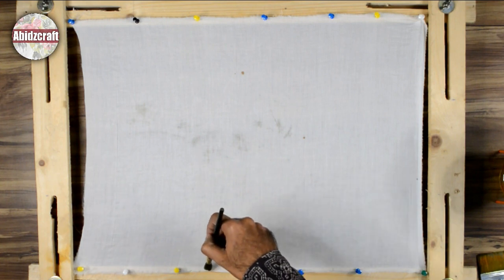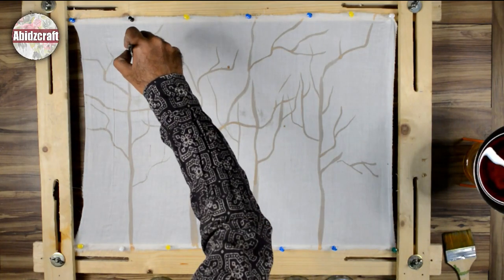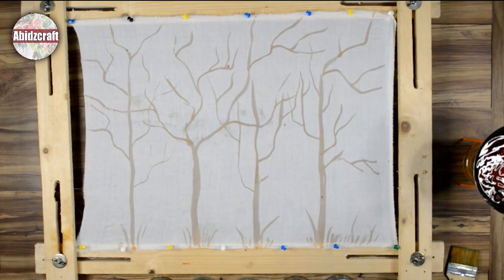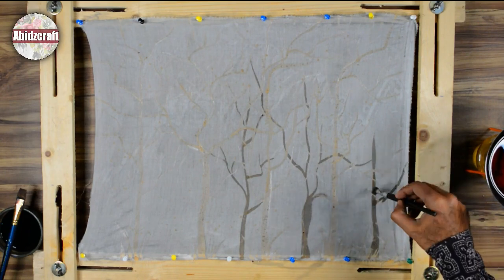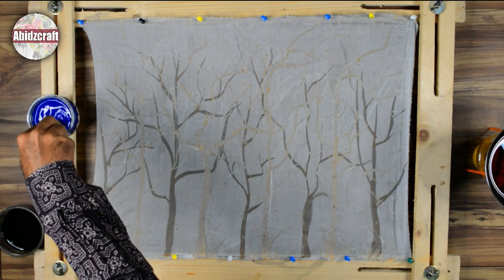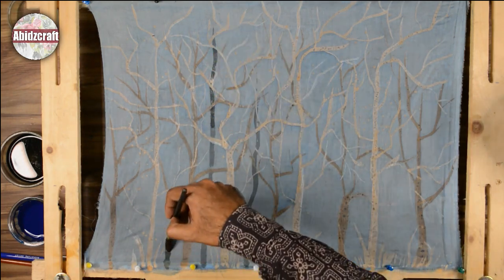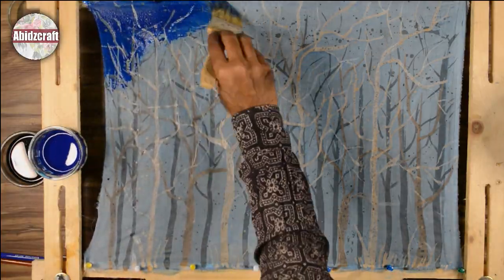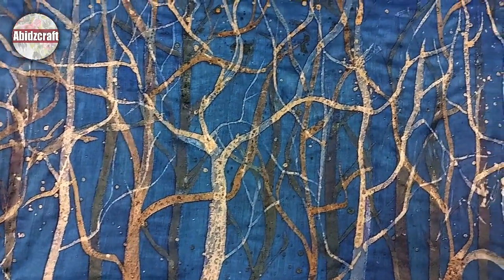Batik | Batik in layers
Batik is Indonesian technique of wax resist. We can dye the fabric after batik and paint it too with silk paints. In this video i applied wax with brush in layers and than paint the  silk with the silk paints. You can use silk dyes too. Heat the wax and than apply the melted wax brush is a amazing experience. Make the layers of wax and paint them with silk paints.
There are few important points to discuss
1- Heat the wax maximum 120c .
2- Dip the brush in wax for few  seconds.
3- Apply the wax quickly and make the design fast otherwise wax will solid again.

MATERIALS I USED:

1- Fabric (silk)
2- Wax (60% bees wax, 40% paraffin wax)
3- Soft brush
4- Silk paints
5- Wooden frame
6- Lamp and stand
7- Brushes
8- Pencil
9- Digital Temperature
How to remove the wax from fabric
Brushes
Bees wax
Paraffin wax
Links for Pakistanis

Paraffin wax
Waseem drawing store new  anarkali lahore
You can find all the batik stuff on dharma trading
modal=admin_todo_tour

modal=admin_todo_tour